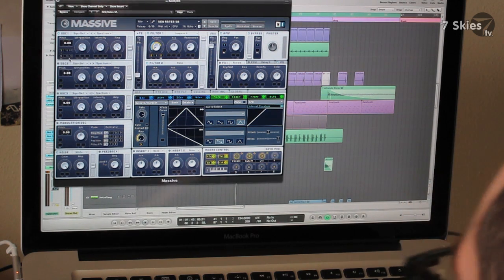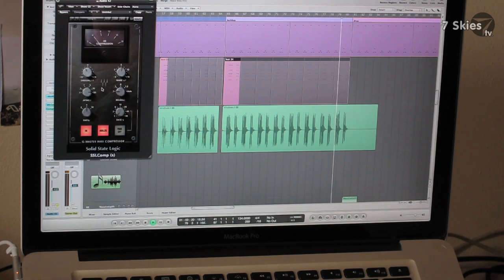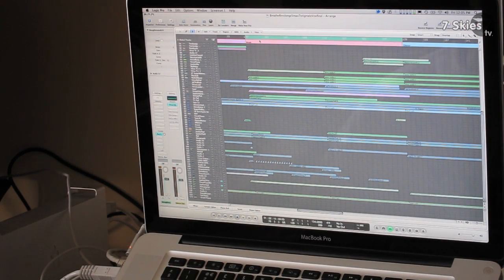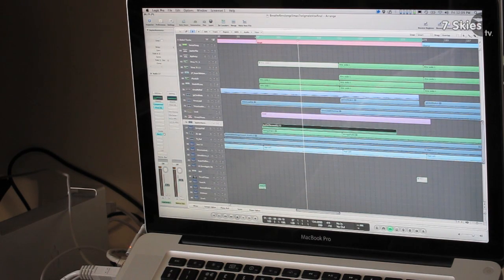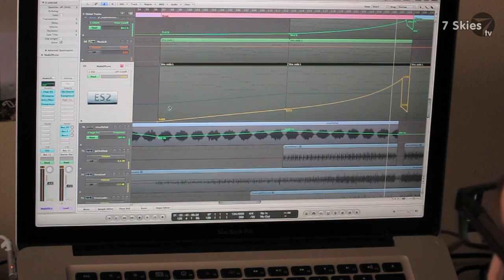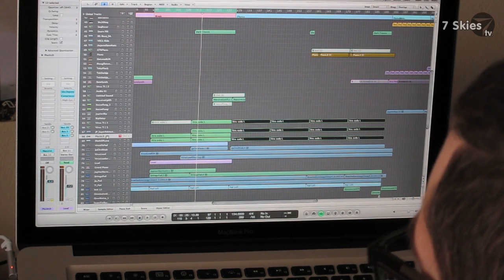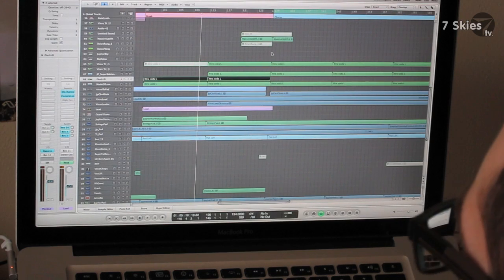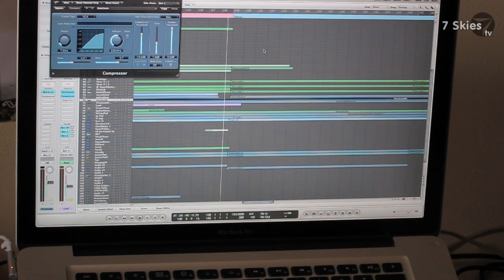Breathe (7 Skies Remix) Overview Part 2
Part 2 of this little overview about my Daniel Kandi : Breathe (7 Skies Remix).
In this video I will talk about the melodic elements and sequences used in the buildup, pads, and lead, showing you a few efx I used and a few tips and tricks.